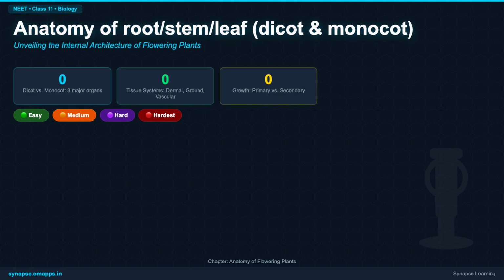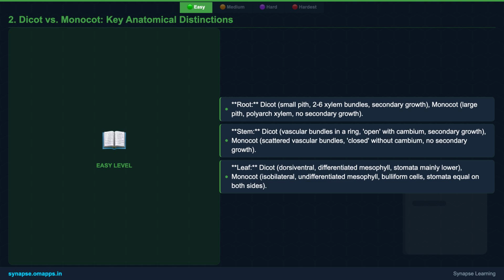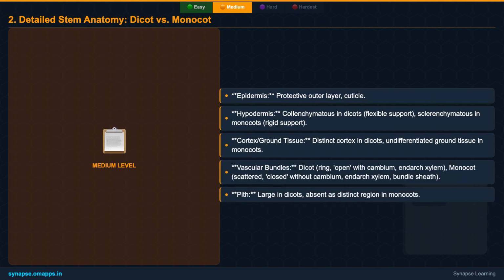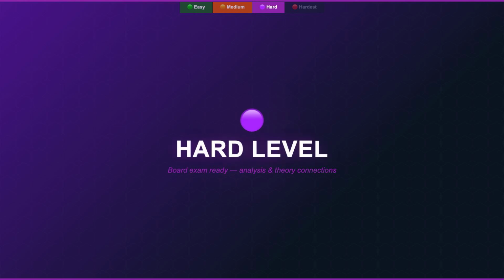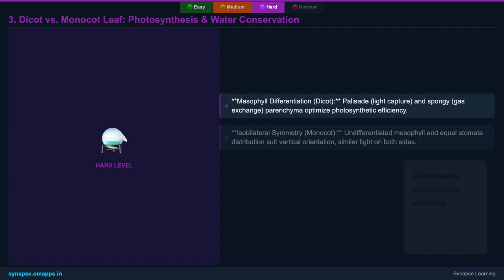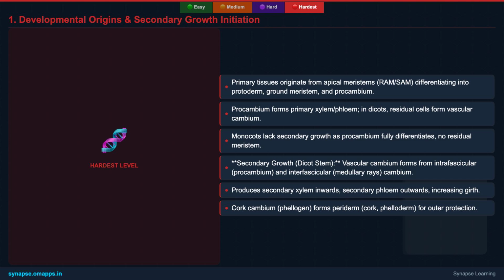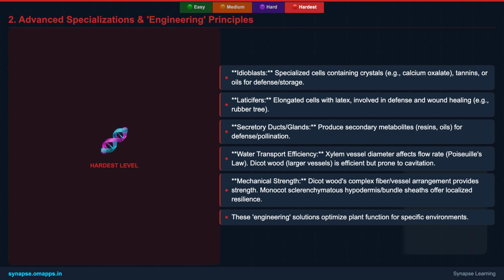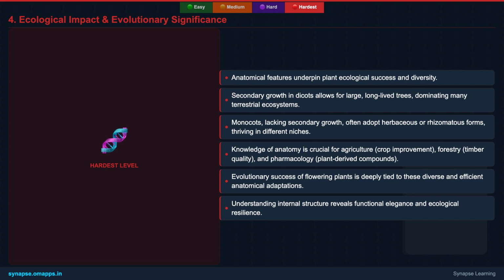Anatomy of root/stem/leaf (dicot & monocot) | NEET Class 11 Biology | Synapse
📚 Anatomy of root/stem/leaf (dicot & monocot)
NEET | Class 11 | Biology

  • Dicot vs. Monocot: 3 major organs
  • Tissue Systems: Dermal, Ground, Vascular
  • Growth: Primary vs. Secondary

• All subjects: Biology, Chemistry, Physics, Maths
• All boards: CBSE, ICSE, JEE Main, JEE Advanced, NEET
• All classes: 9, 10, 11, 12

📌 CHAPTERS IN THIS VIDEO:
00:00 Introduction & Overview
0:33  🟢 Easy Level
2:32  🟠 Medium Level
5:25  🟣 Hard Level
8:28  🔴 Hardest Level
13:42  🎓 Subscribe & Explore